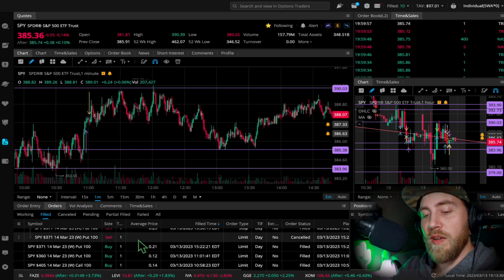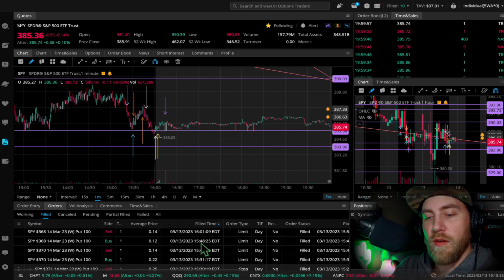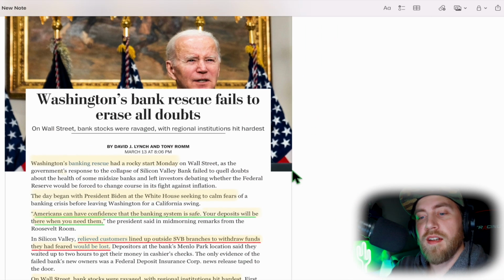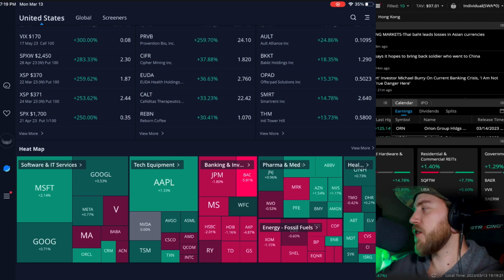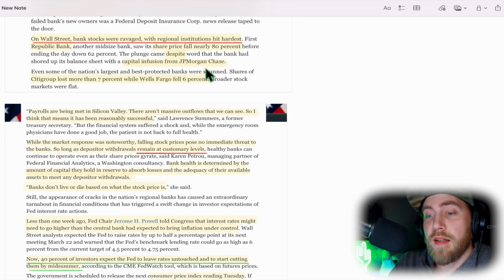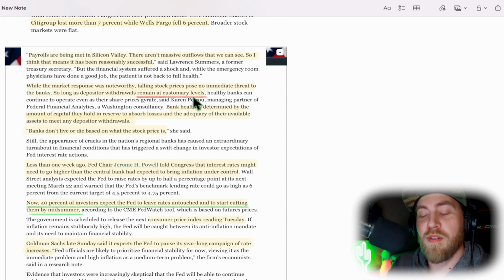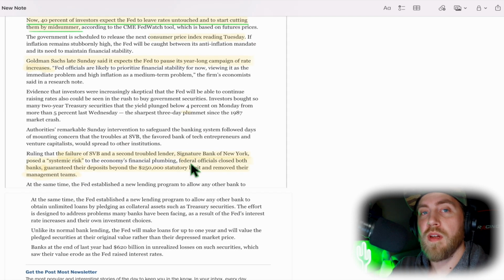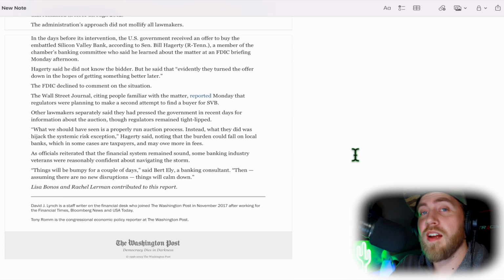The Twenty Dollar Challenge | 40% Of Investors Now Expect The Fed To Leave Rates Untouched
Day 48 of my Twenty Dollar Trading Challenge | How To Grow A Small Account Trading SPY Options |
Lesson of the day - Hedge & Hold doesn't work on choppy days. Identify chop asap.

I am sharing all of my progress and being completely transparent as I grow my Webull account starting from $20.18 trading SPY Options. My hope is that my knowledge helps and inspires others to become financially free, and show them you DO NOT need to start with a lot of money; ANYONE can come up with $20 dollars and do this challenge with me.
I try to keep it quick and simple, if you have any questions please let me know!

Webull is my favorite trading platform, but whatever platform you feel most comfortable using is what I recommend.